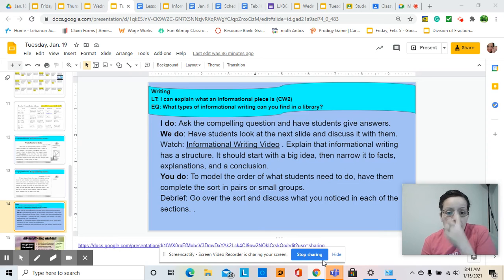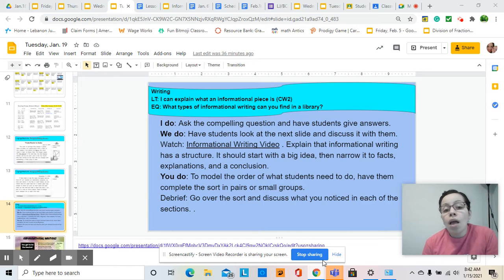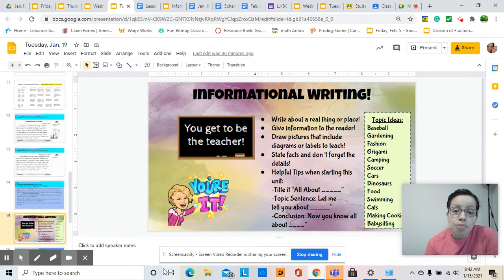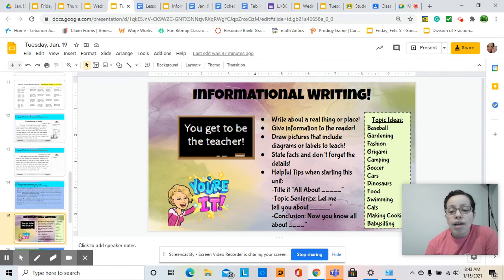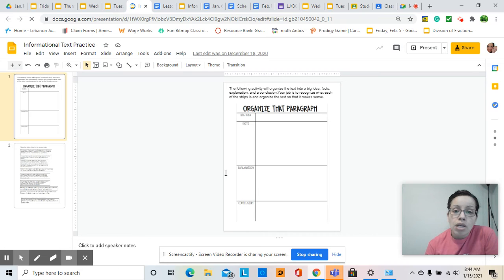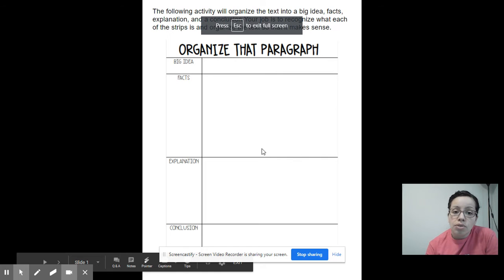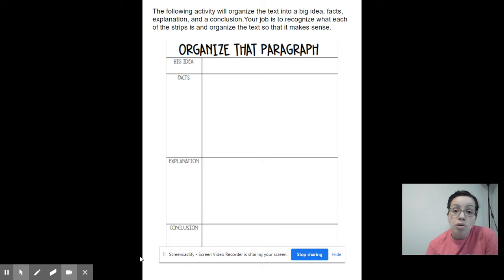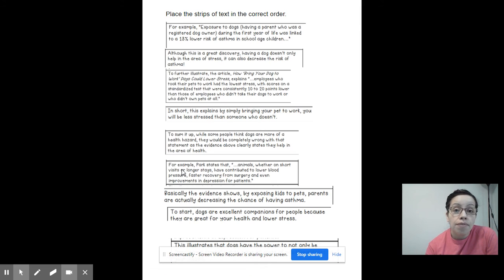What is informational writing